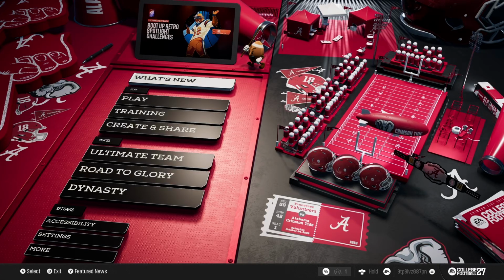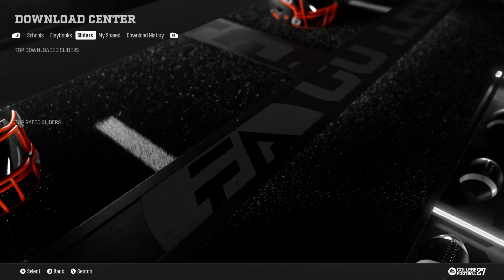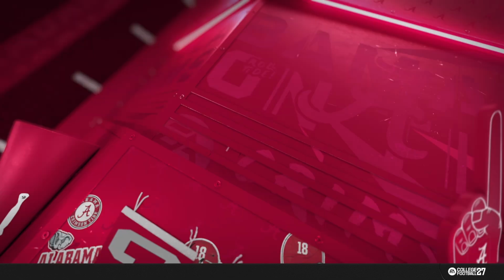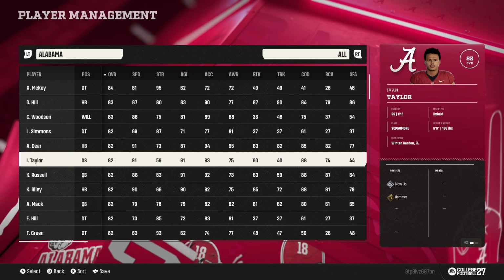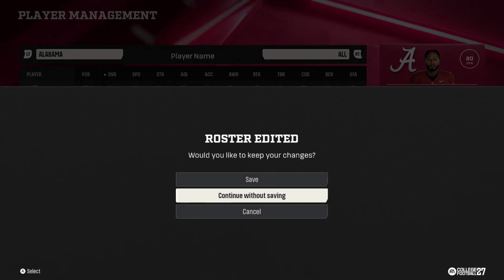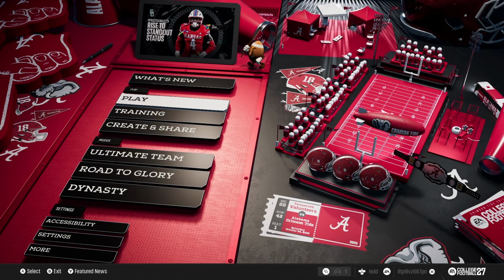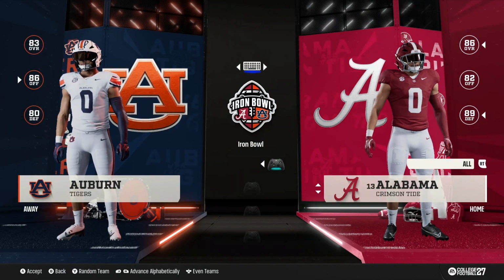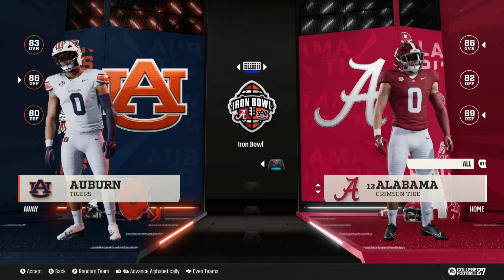College Football 27: How to Download & Play With Custom Roster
in this video, i show you how to download a custom roster in college football 27 and how to use it when playing games in your preferred game mode. Did this video help? Thanks!